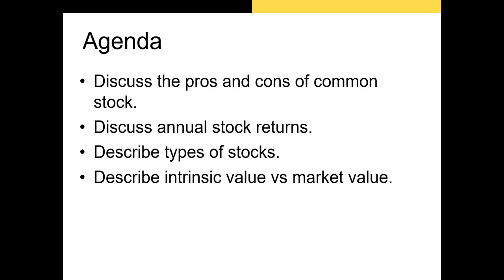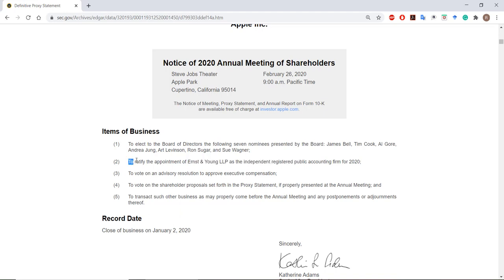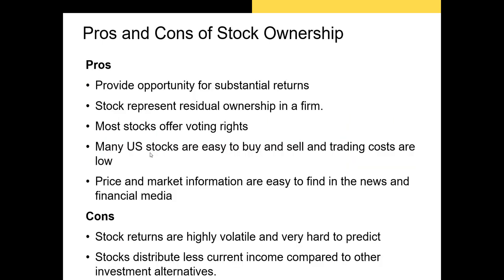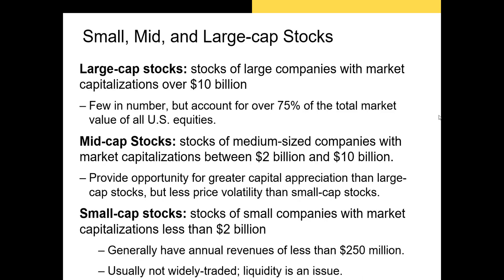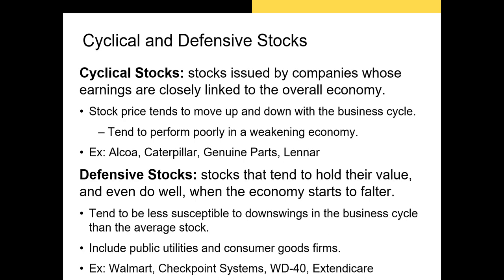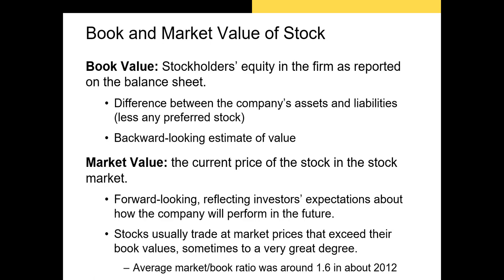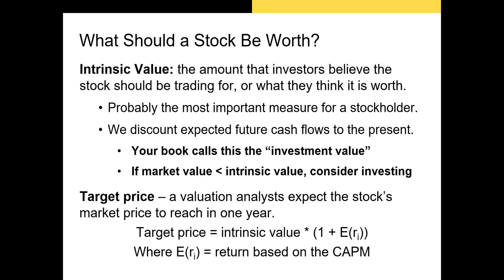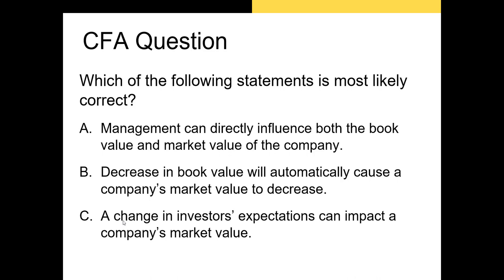Principles of Investing Part 1: Basics of Common Stock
In this video, I discuss some basic definitions, pros, and cons of common stock.